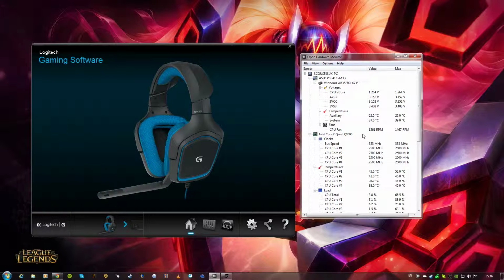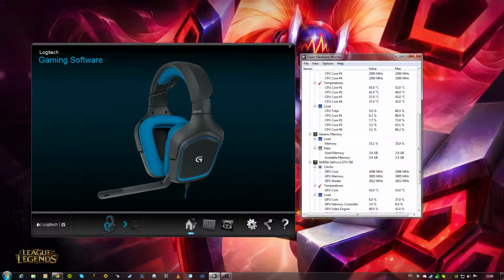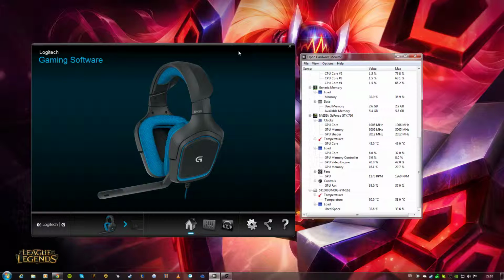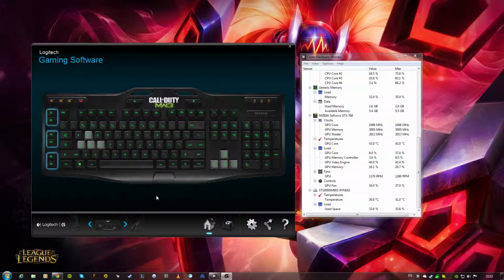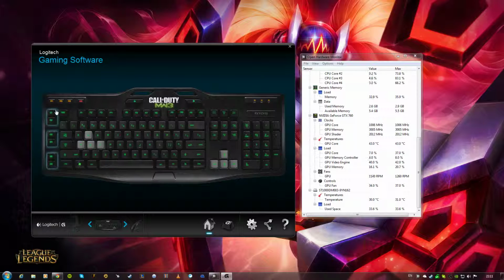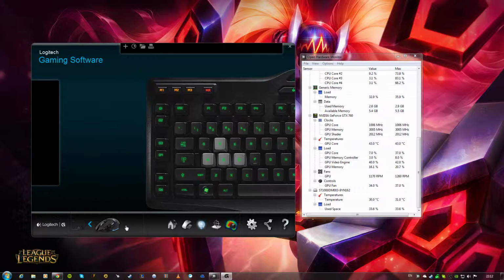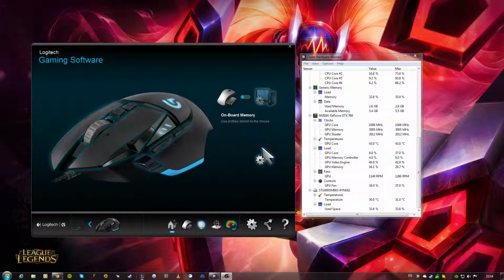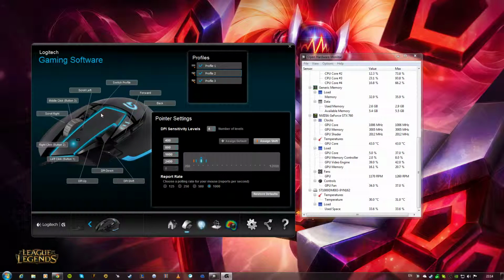My PC specs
Logitech G402 Hyperion Fury Gaming Mouse
Logitech G502 Proteus Core Tunable Gaming Mouse
Logitech G430 Surround Sound Gaming Headset (for PC and PS4)
Logitech G105 Gaming Keyboard